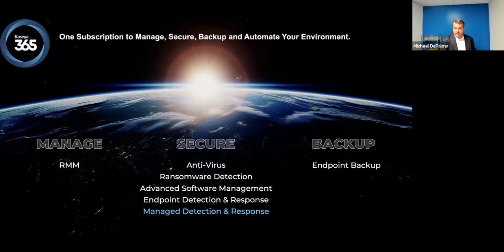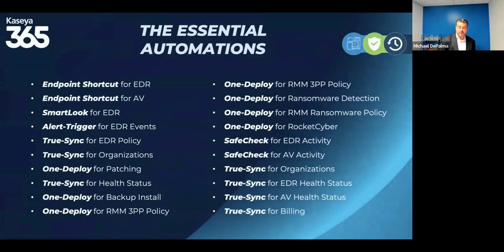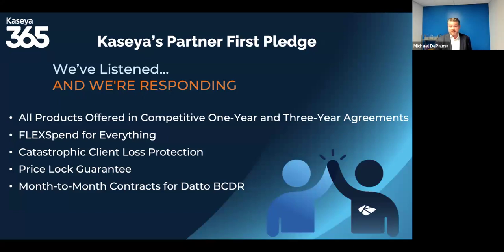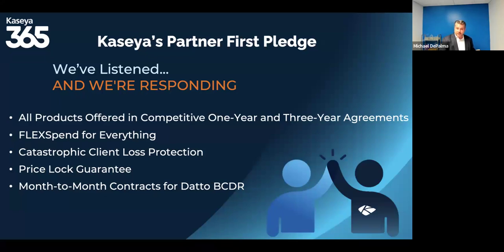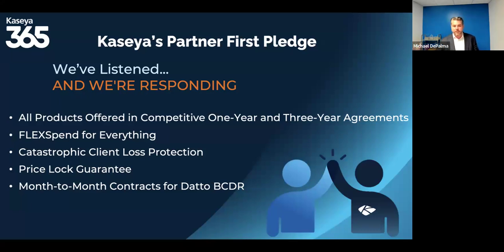How To Build Your Tech Stack For Maximum Profitability And Efficiency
On This Encore Presentation With Q&A:

-Discover Tech Stacks For Different Levels Of MSPs: Get a roadmap to follow no matter where you're currently at, or your size. You'll discover what to start with, what to add and when to maintain efficiency and profitability.

​-Learn Easy Adoption and Implementation: Key strategies to simplify your stack, reduce clicks and improve productivity for you and your techs.
​Bundling vs. A La Carte (Putting your eggs in one basket): Get the pros and cons to a bundled "all-in-one" solution, versus using different vendors in your stack.

-Hear From Two Real-World MSPs: You'll get the EXACT stack both Will and Tommy use and hear why and what they would change if they were going to do it over again.

​-Important Trends You NEED To Know: Hear about specific game-changing tools and offers that'll either let you leap-frog your competition if you adopt them, or get left in the dust if you ignore them.

​-Get insider tips: Adapting your tech stack as you scale from $100K to $10M+ in revenue.